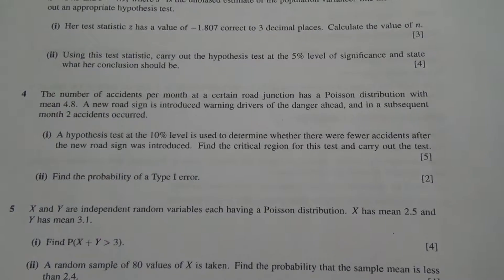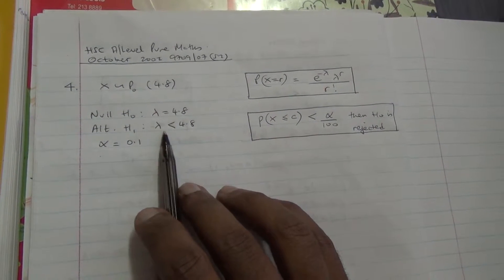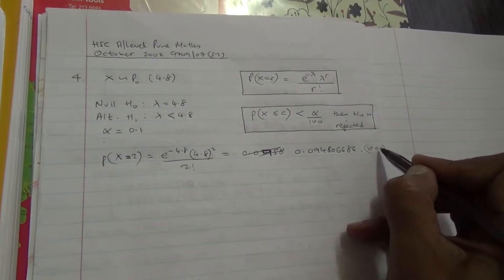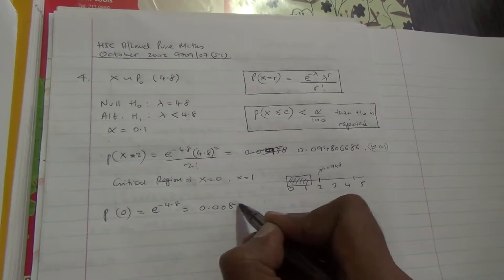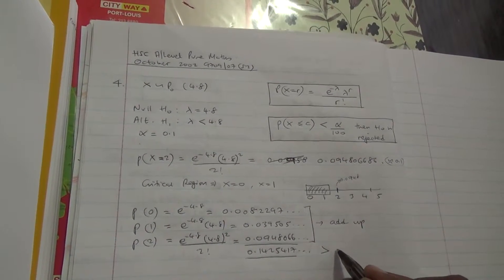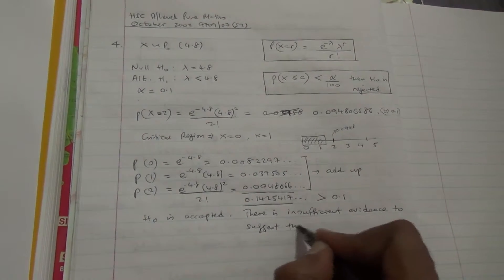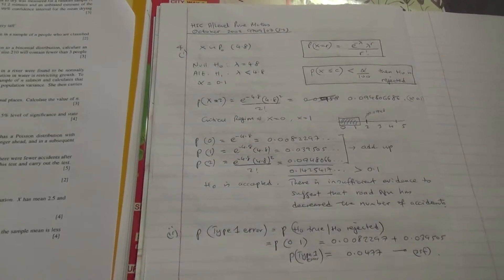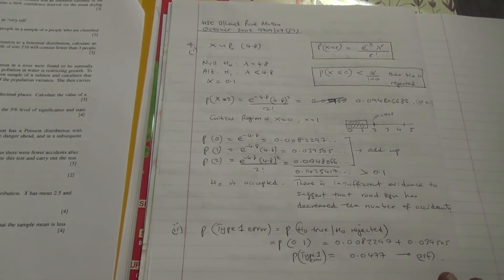HSC A Level Maths October 2002 9709 07 S2 Question 4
Poisson distribution where n (the sample size is small) and the Critical Region or Rejection Region is to be found. Find the probability of a Type I Error.